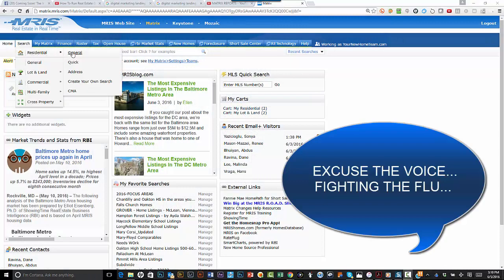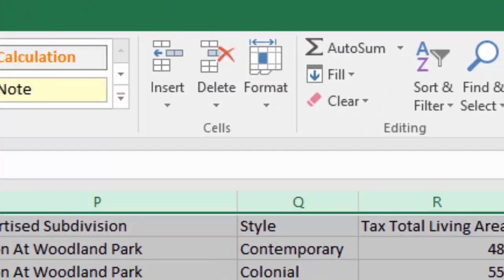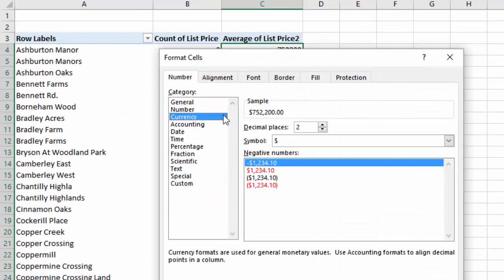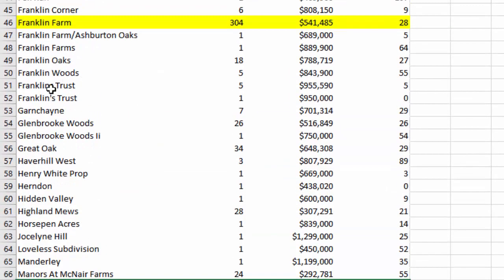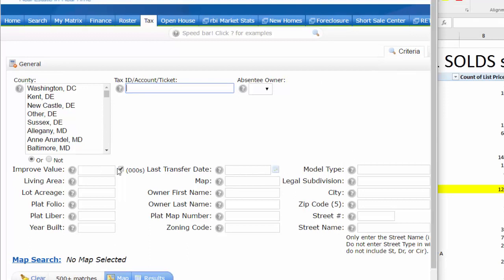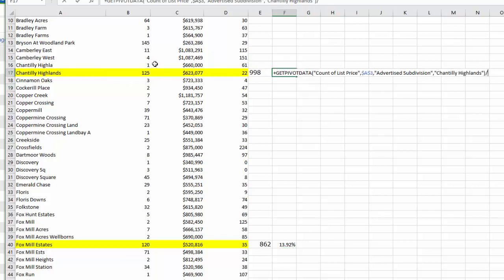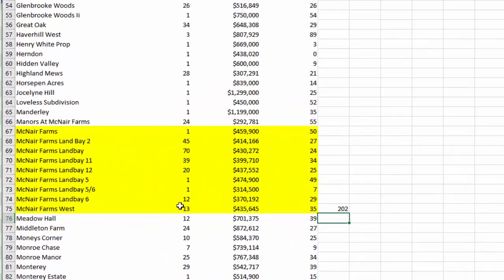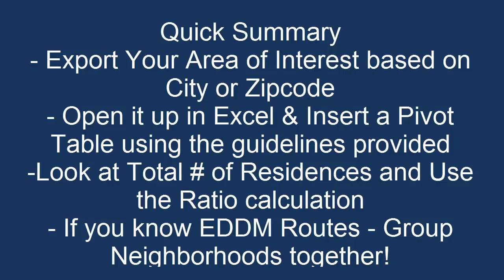Analyzing Neighborhoods for Farming Using Matrix, Excel and Pivot Tables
How to use Matrix -MRIS exports of SOLDS to analyze neighborhood trends to find out best farming areas that have the:
Highest Turnover